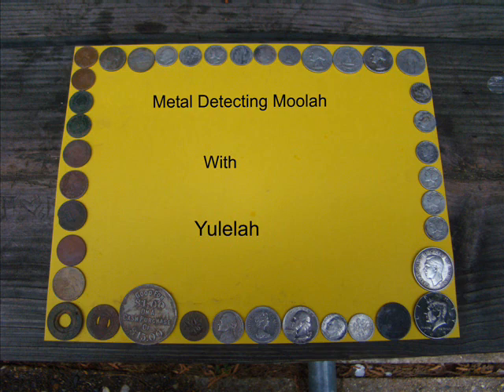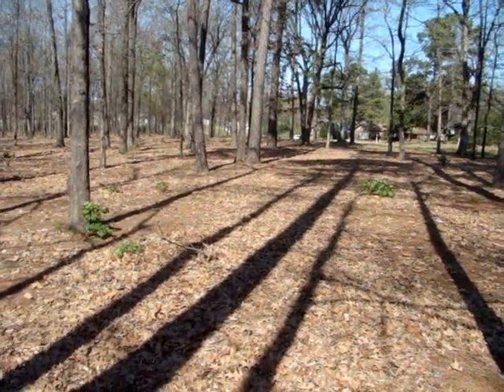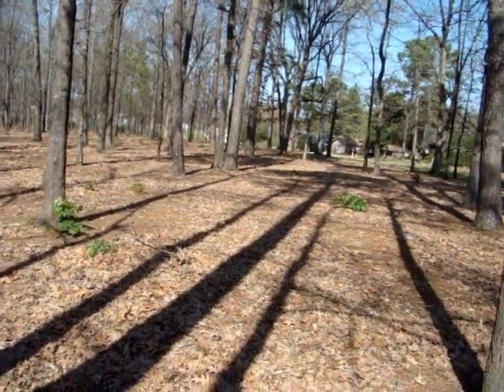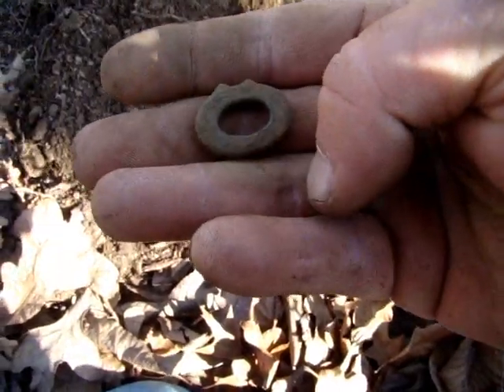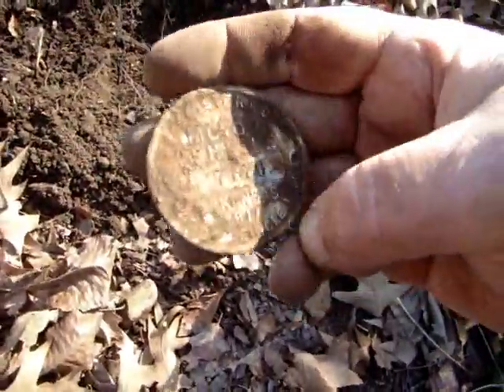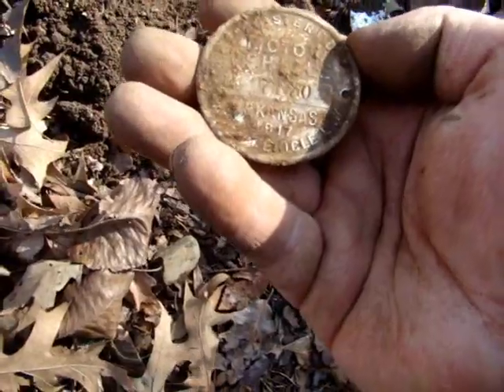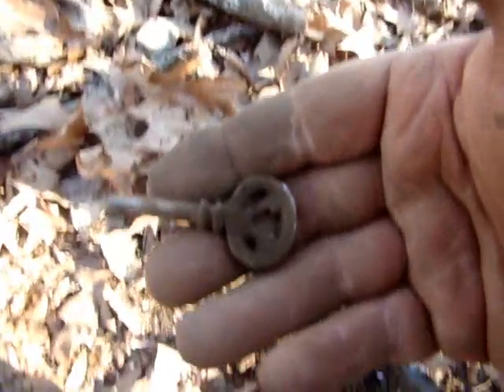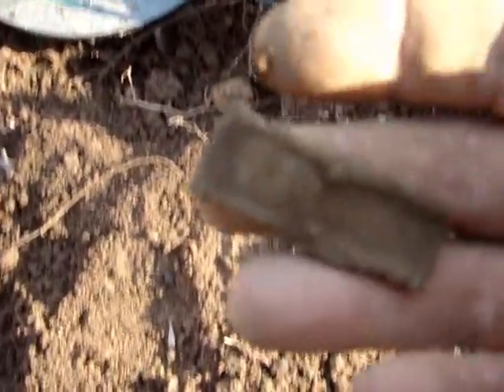Metal Detecting Moolah with Yulelah ( Episode 56 ).wmv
Looking for silver coins, old coins, tokens, jewelry, and relics.